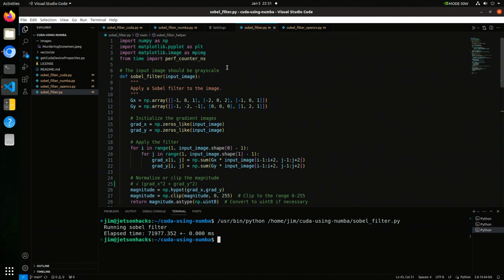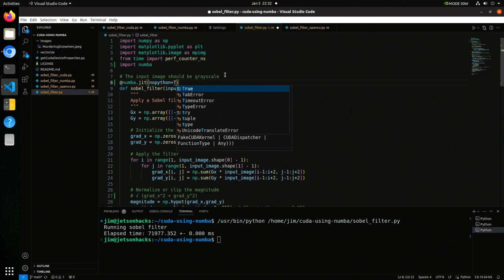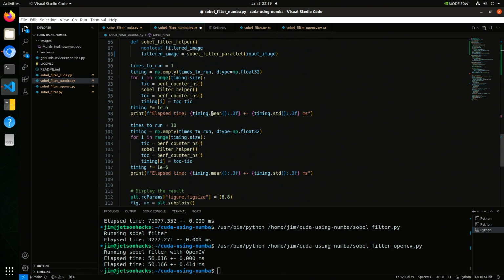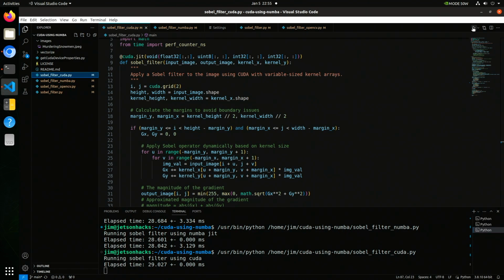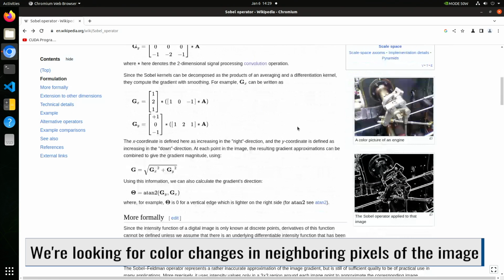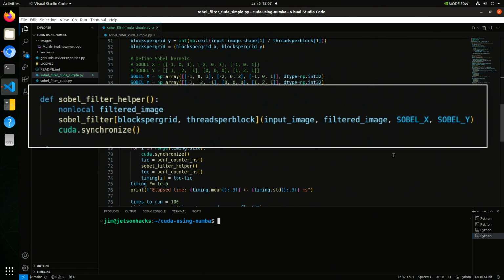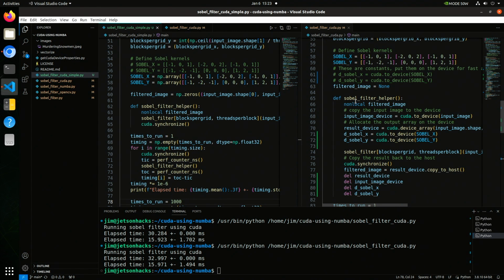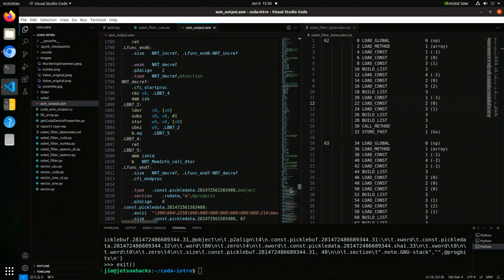CUDA Programming in Python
Do you want faster Python code? In this tutorial we demonstrate how to use a Just In Time (JIT) Compiler for Python. You can turn regular Python into fast machine code, and write CUDA code for the GPU in Python too! JetsonHacks article

Here we give a high level introduction to using Numba, a JIT compiler for Python. Numba is a cross platform solution. Numba can generate machine code for those crucial time constrained functions. In addition, you can use Numba to generate CUDA code directly from Python code!

We're running this demonstration on the NVIDIA AGX Orin Developer Kit, the premier computer for edge computing.

NVIDIA Jetson AGX Orin Developer Kit
NVIDIA Jetson Orin Nano Developer Kit

00:00 Introduction
00:11 Timing a Sobel Filter
04:06 Speed Comparison CPU vs GPU
04:22 Writing CUDA in Python
07:19 Overview of how JIT works